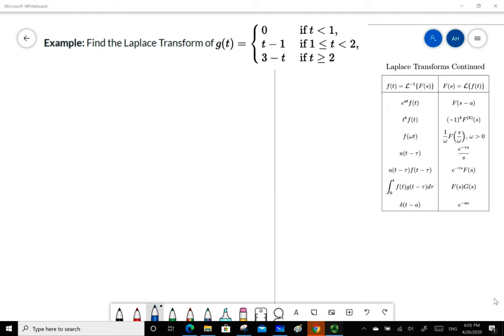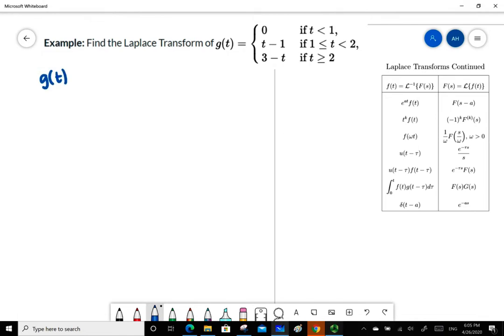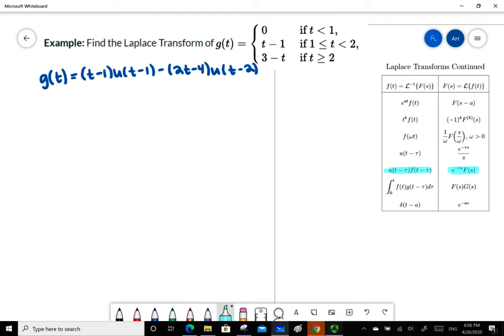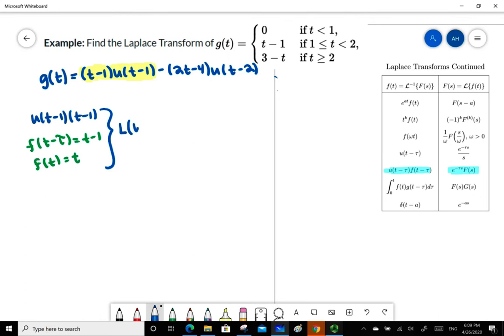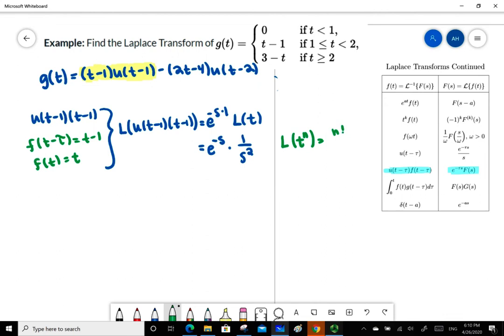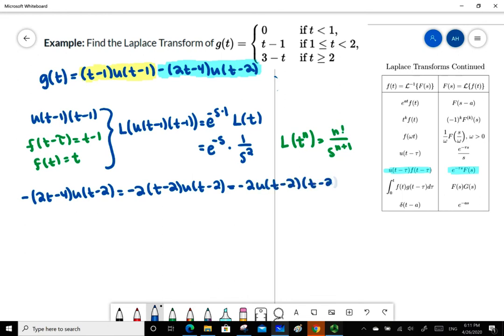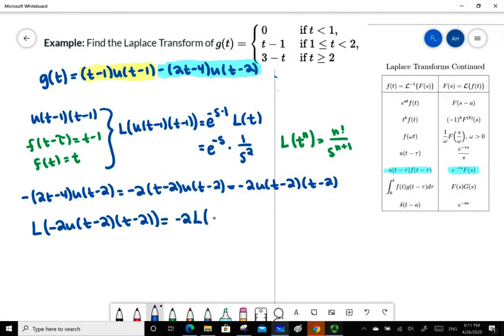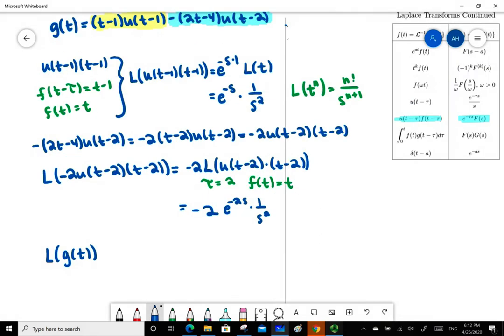Section 8.4 Example - Laplace Transform of a Combination of Unit Step Functions